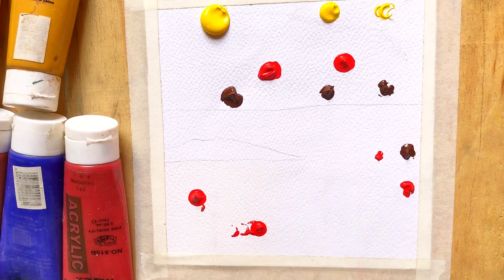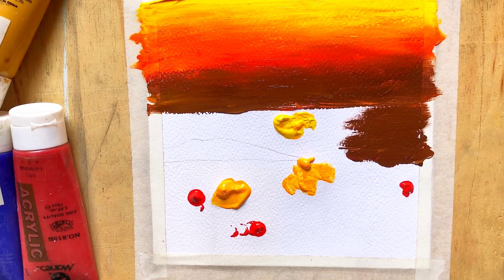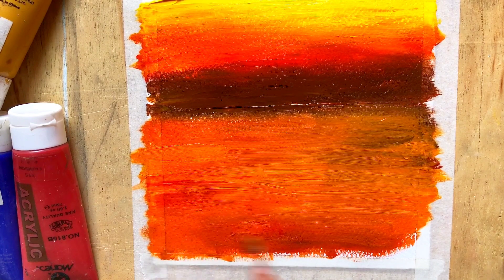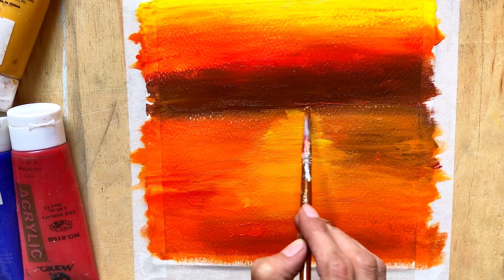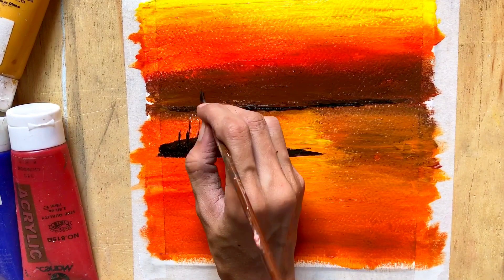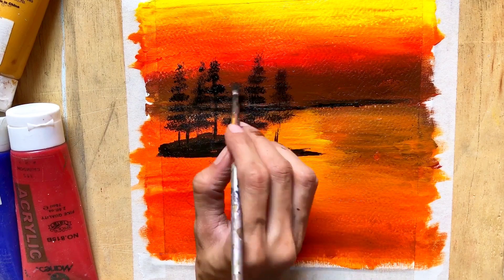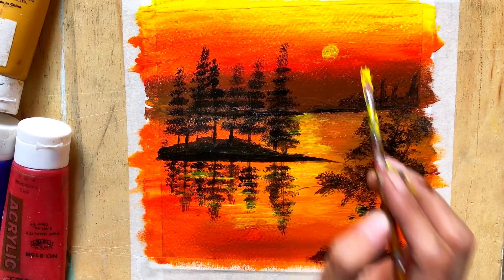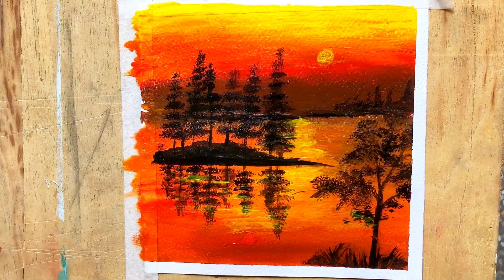How to paint Acrylic Texture Scenery Painting | Step-by-Step Tutorial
Welcome to our acrylic texture scenery painting tutorial! In this video, we will guide you through the process of creating a stunning scenery painting using acrylic paints and various texture techniques. Whether you're a beginner or an experienced artist, you'll find inspiration and helpful tips to enhance your painting skills.

🎨 Join us as we explore the mesmerizing world of texture painting and create a breathtaking landscape. Learn how to manipulate acrylic paints to achieve different textures, from smooth and blended areas to rough and impasto sections. Discover the joy of adding depth and dimension to your artwork with the power of textures.

🌅 Follow along with our expert artist as they demonstrate each step, from sketching the composition to applying layers of paint. Watch as the scenery comes to life through the use of vibrant colors, unique brushstrokes, and intricate texture techniques.

🖌️ Discover the materials and tools we use to create stunning textures, including palette knives, sponges, and even unconventional items like bubble wrap and toothbrushes. Experiment with different techniques and find your own artistic style as you embark on this creative journey.

📹 Dive into the world of acrylic painting with our comprehensive tutorial, perfect for beginners and enthusiasts alike. Whether you're looking to relax, express your creativity, or simply learn a new skill, this video has something for everyone.

🎨 Share your artwork with us using AcrylicTextureSceneryPainting and let the world admire your creative talent. We can't wait to see your unique interpretations of this beautiful scenery painting!